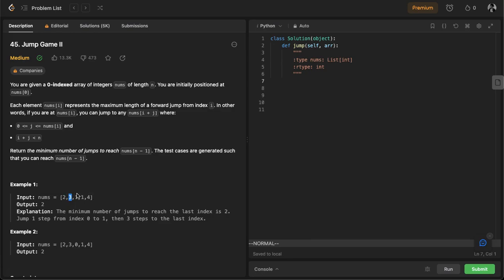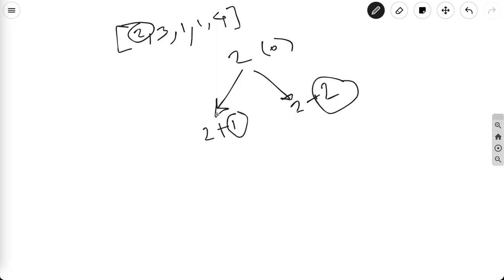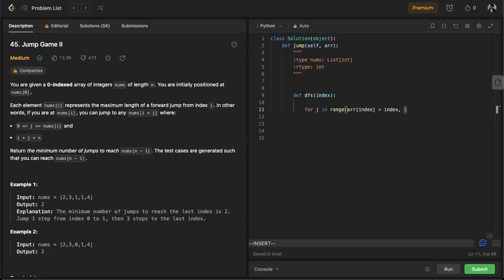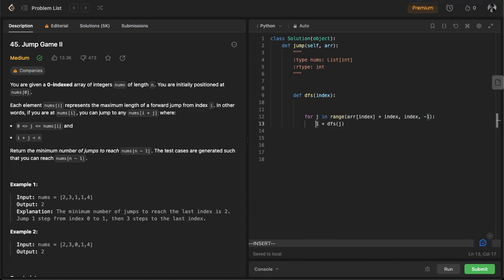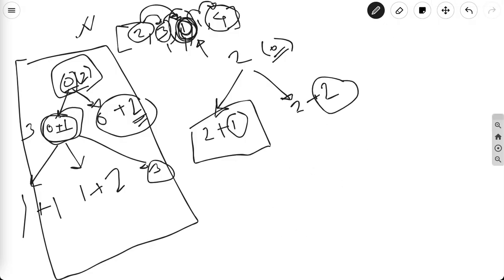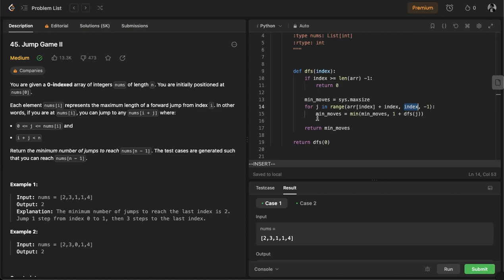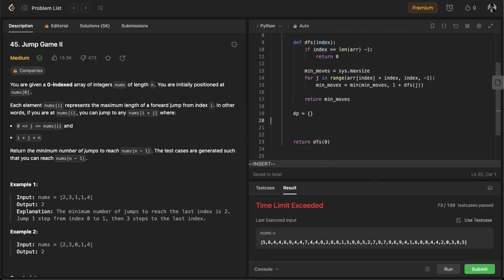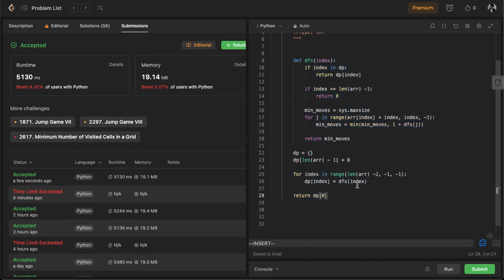Leetcode 45. jump game 2